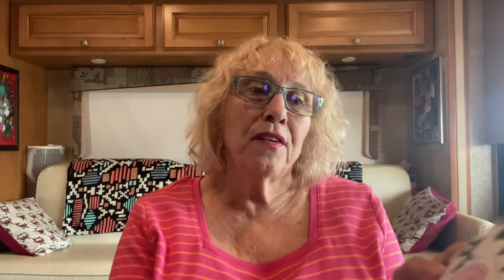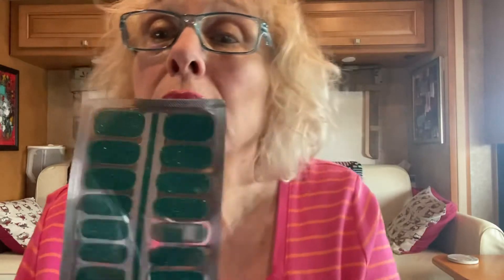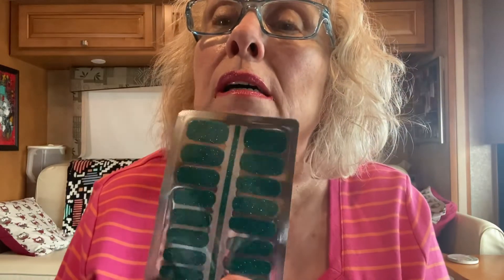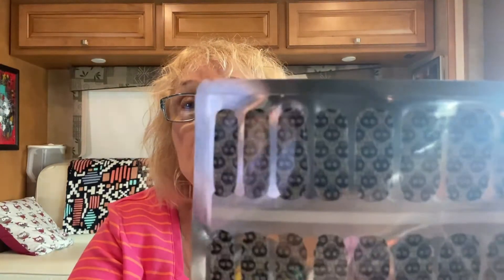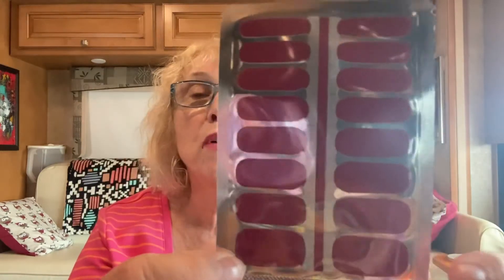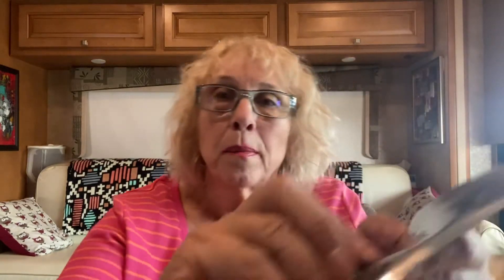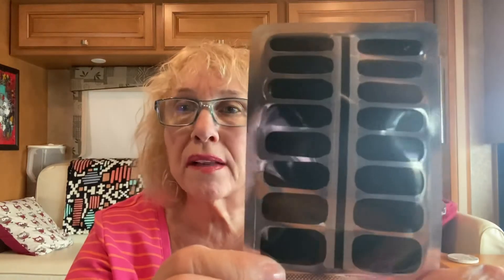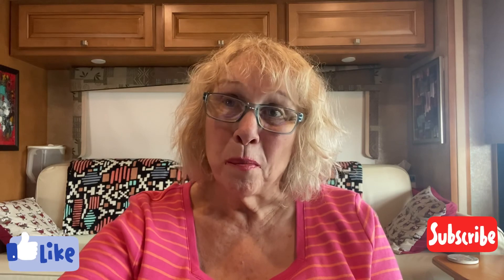DIY NAILShack Pack Opening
Address:  10300 Imperial Dam Rd. #98